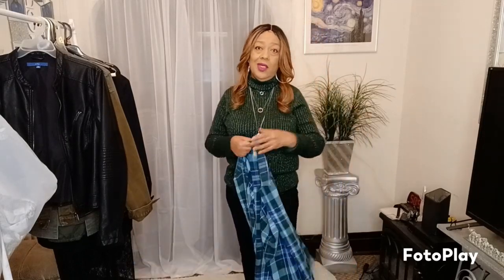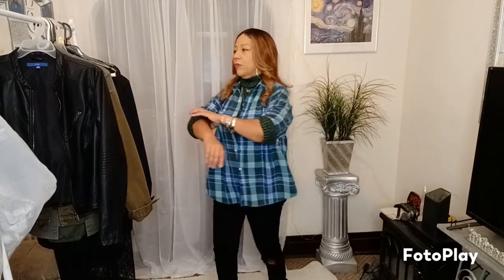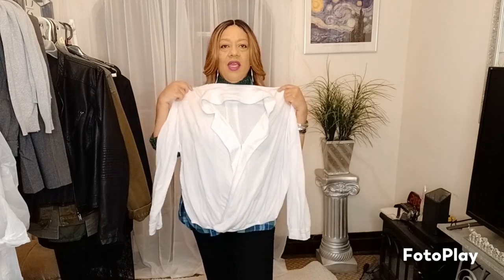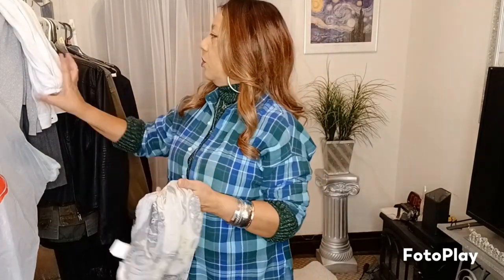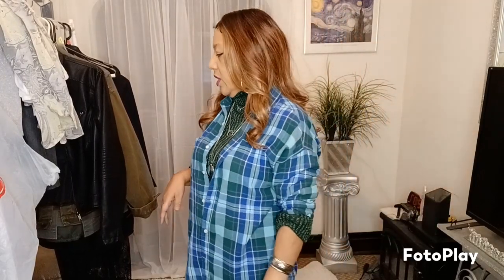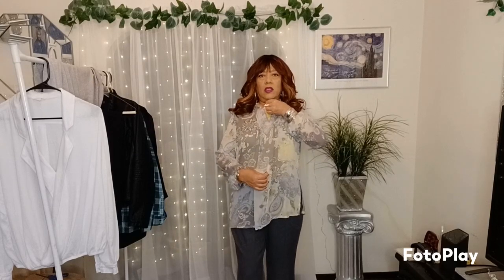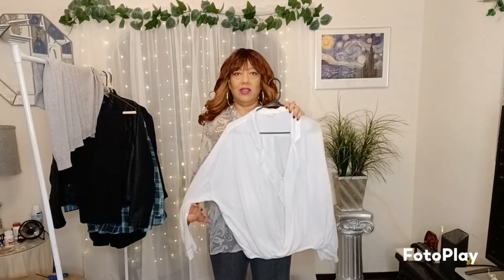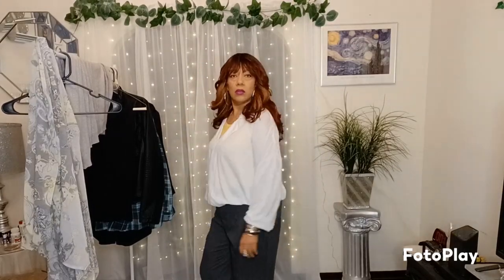Salvation Army Thrift Haul and Try-On #9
Showing and trying on what I bought from Salvation Army Thrift Store.